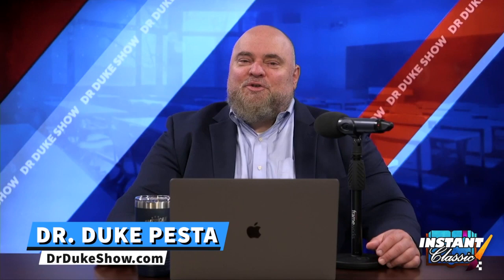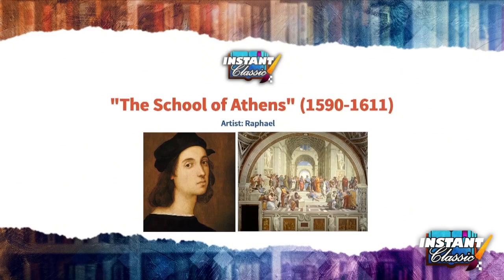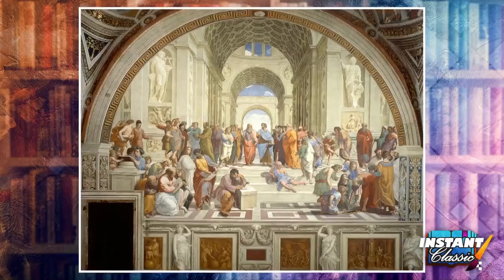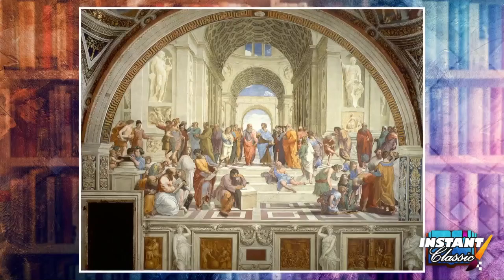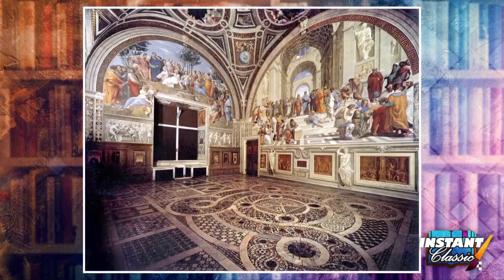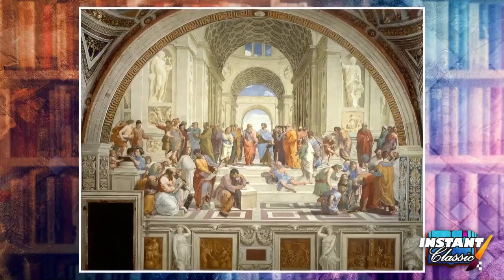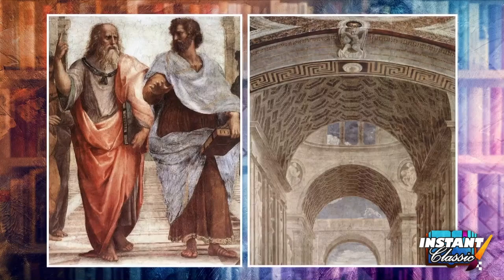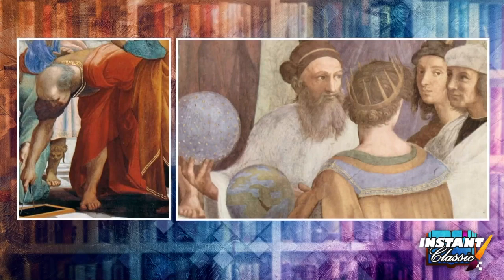The School Of Athens | Raphael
Dr. Duke and Katie discuss Raphael's 'The School Of Athens,' and why it is truly an Instant Classic.